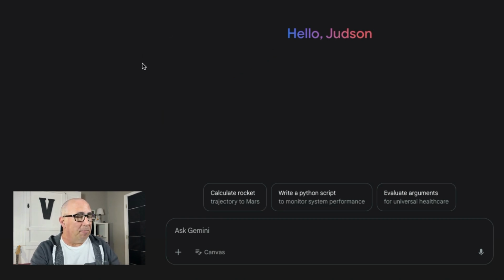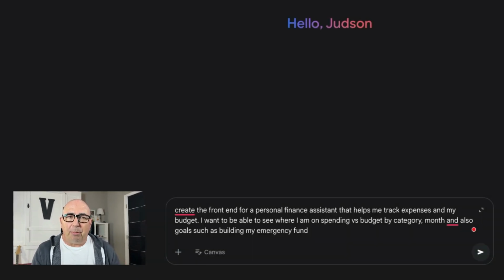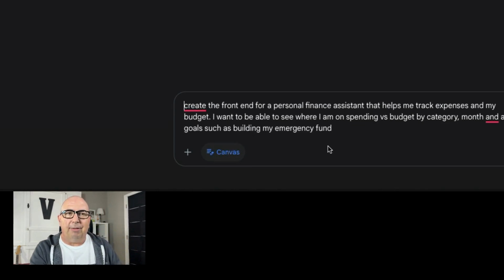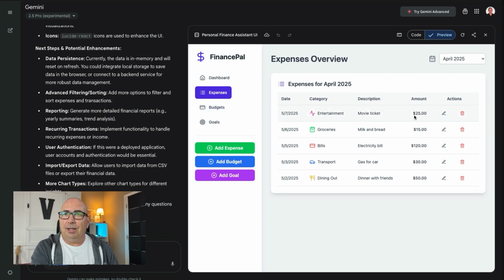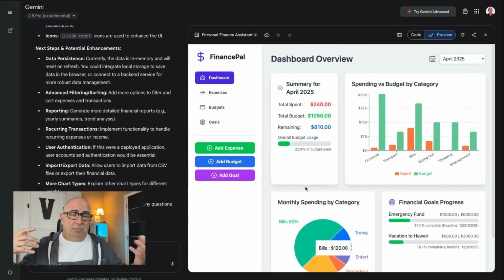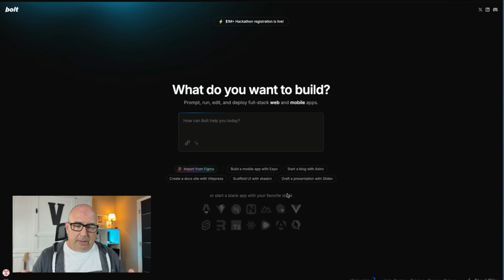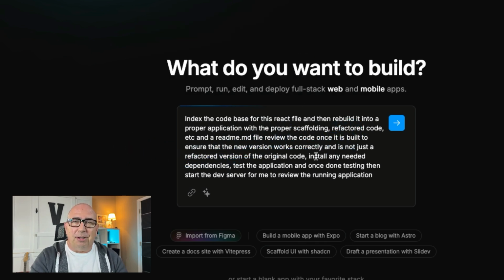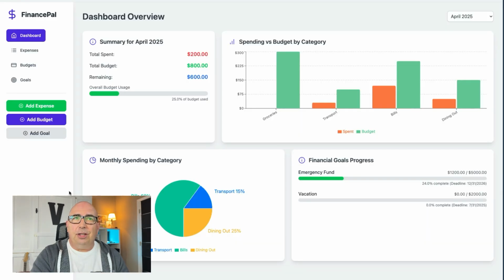How I Built an AI App Without Spending Money!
Interested in vibe coding your own productivity app but thought coding was too complicated or expensive? This tutorial shows you how to leverage Google's most powerful coding tool yet, Gemini 2.5 Pro. AI to build a fully functional personal finance app with zero coding experience and completely free. Learn the exact process to transform your app ideas into reality, even if you've never written a line of code before.

[00:00] Introduction to app building with AI
[00:51] Setting up Gemini 2.5 Pro for optimal results
[02:09] Creating your front-end with simple prompts
[03:44] Exploring the auto-generated finance app features
[05:26] Moving beyond the prototype to a real application
[06:06] Using Bolt to create a full-stack application
[08:04] Final app demonstration and deployment options
[08:59] Additional resources for AI-powered development